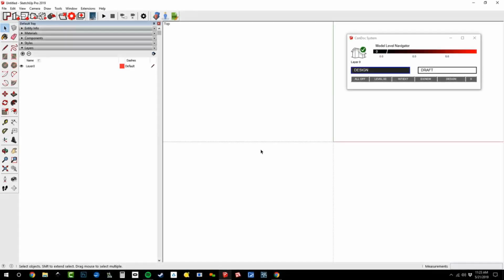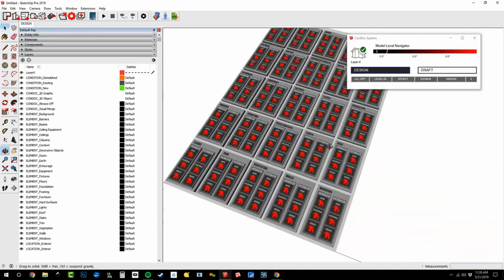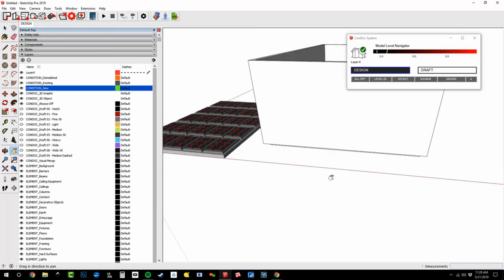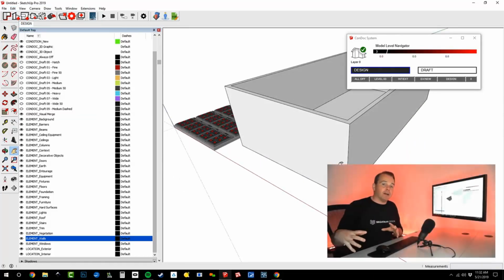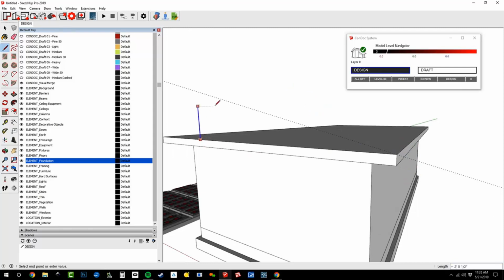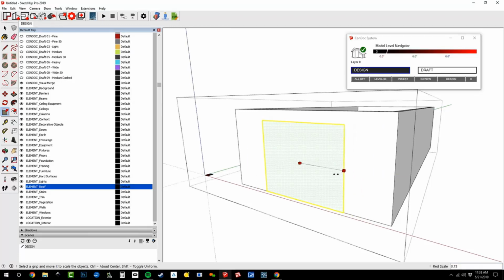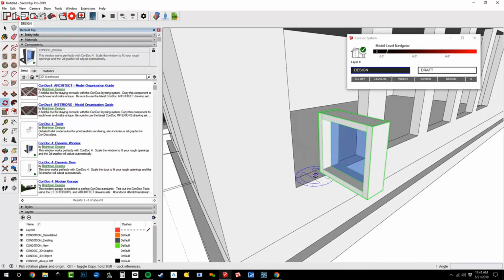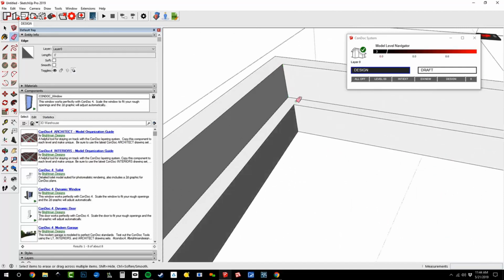ConDoc Easy MOG Tutorials - 03 GARAGE FROM SCRATCH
In this video segment, we walk you through creating a quick garage shed using our MOG's. Grab the Model Organization Guide in the 3D Warehouse, click into the container tile that you need and build away!